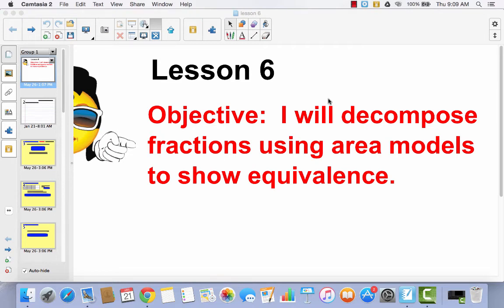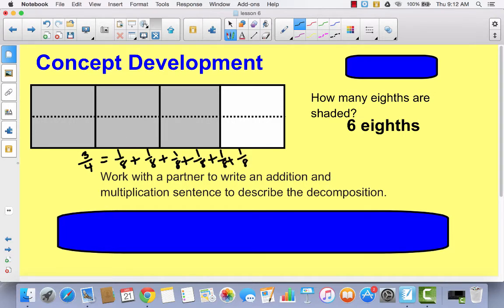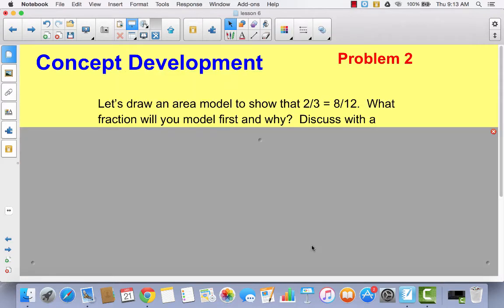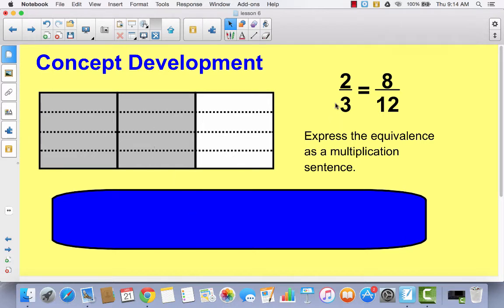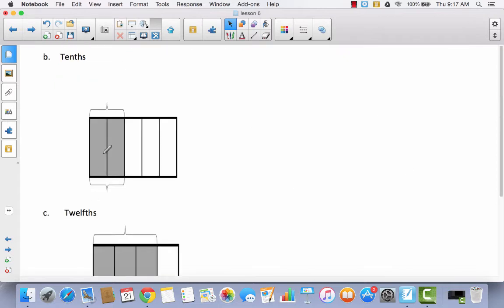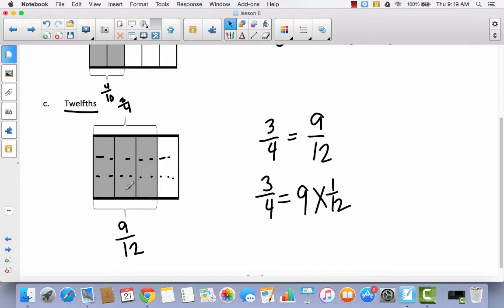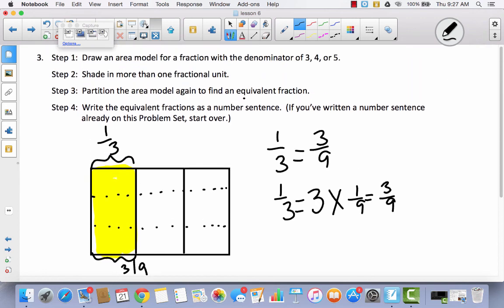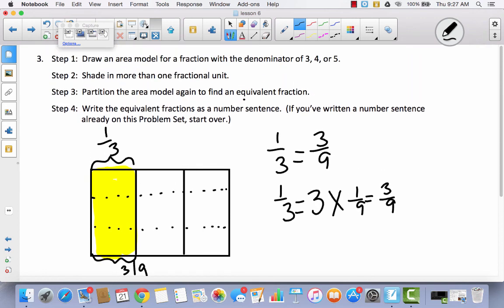Module 5 Lesson 6 equivalent fractions